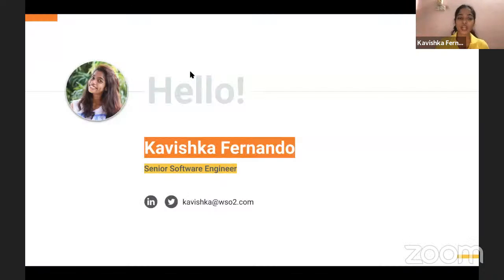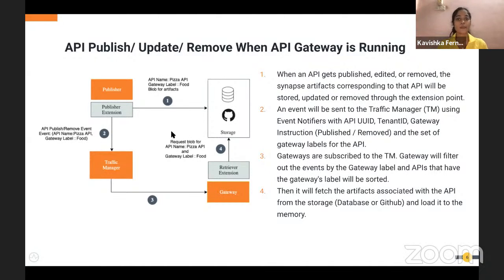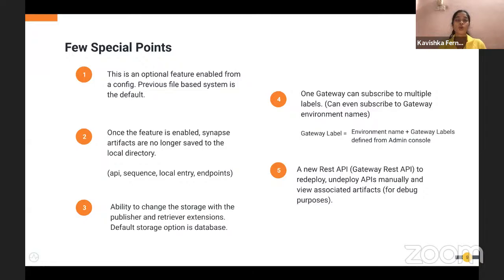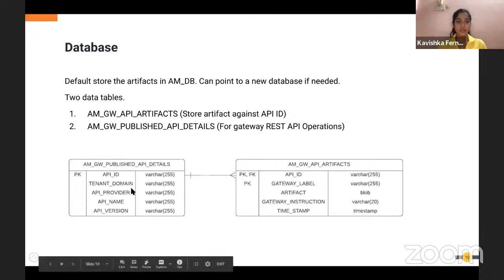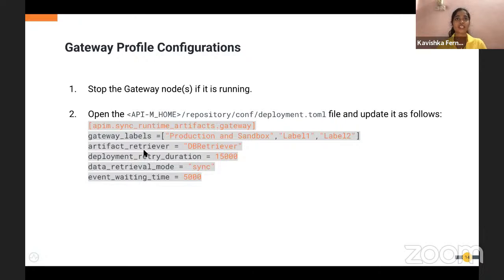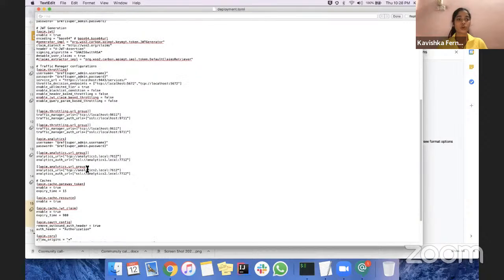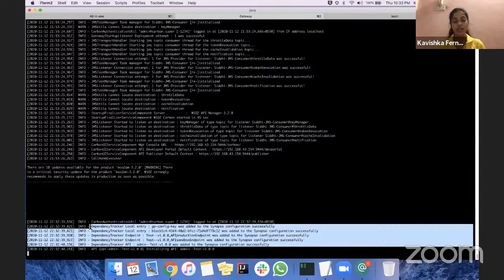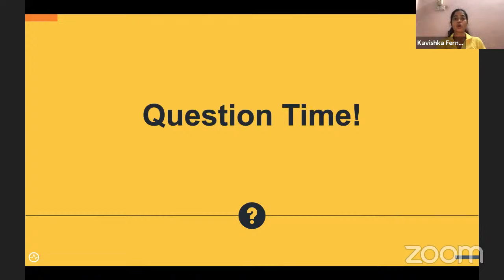Deploying APIs Across a Cluster of Gateways - WSO2 API Manager Community Call (11/12/2020)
In this video, we discuss the new way of deploying APIs across a cluster of gateways including:
- Artifact synchronization architecture
- Artifact synchronization configurations and demo

00:00 - Introduction
01:49 - Runtime Artifacts of the gateway
05.51 - How the Inbuilt artifact synchronizer works when the Gateway is running
08:21 - Architecture of the Default implementation using the database
09:36 - How the Inbuilt artifact synchronizer works at Gateway startup
10:34 - Special features
15:05 - Databases related to the Inbuilt artifact synchronizer
15:12 - Using an external database to store artifacts
17:02 - Publisher node configurations
19:31 - Gateway node configurations
24:14 - Demonstration